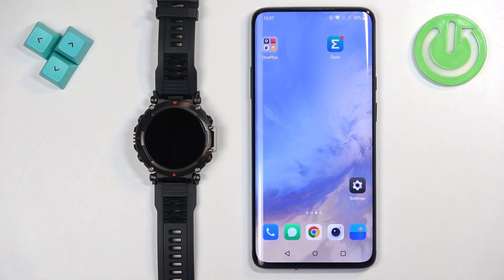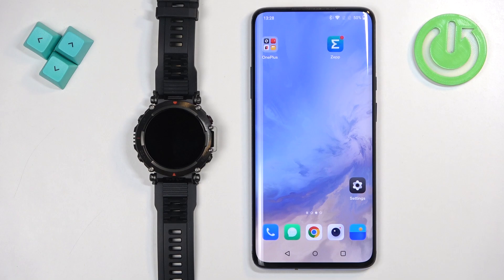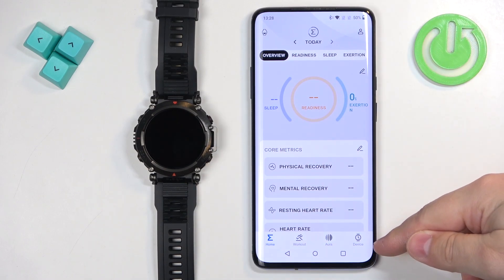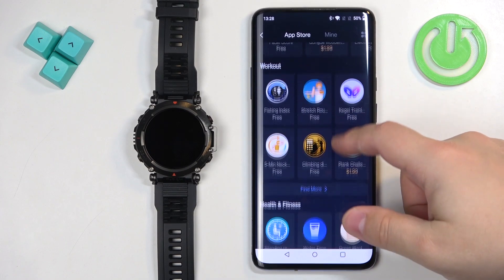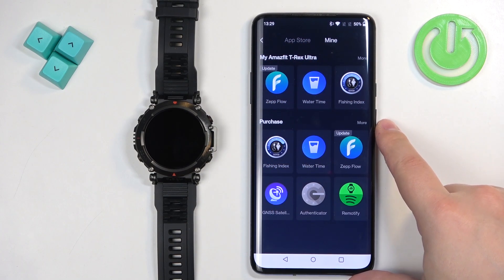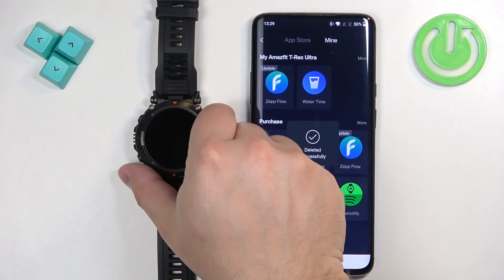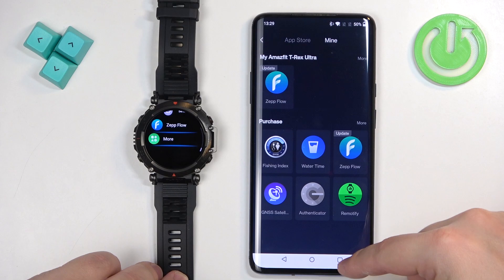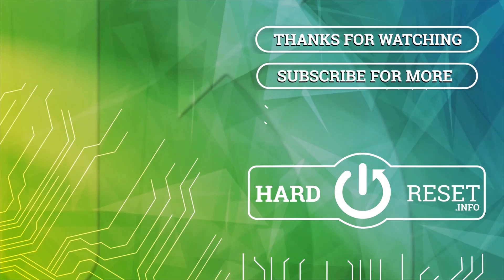How To Uninstall Applications on Amazfit T-Rex Ultra – Free Up Space on Your Smartwatch via Zepp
Look up and check out this video, because today we’ll show you how to uninstall applications on your Amazfit T-Rex Ultra to help free up storage space and keep your device running smoothly! You no longer need certain apps or just want to make room for new ones? Don't worry! We'll walk you through the easy steps to remove unwanted applications through Zepp App.This quick process will allow you to keep your smartwatch clean and organized. So, to manage your apps on the Amazfit T-Rex Ultra, let's begin!

How to Remove Applications from Amazfit T-Rex Ultra?
How to Uninstall Apps on Amazfit T-Rex Ultra?
How to Delete Unwanted Apps on Amazfit T-Rex Ultra?